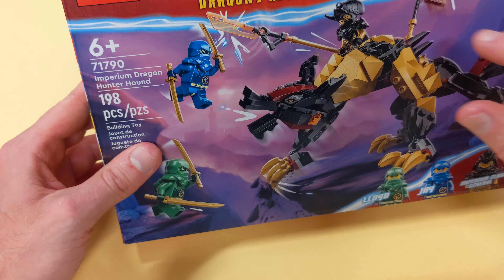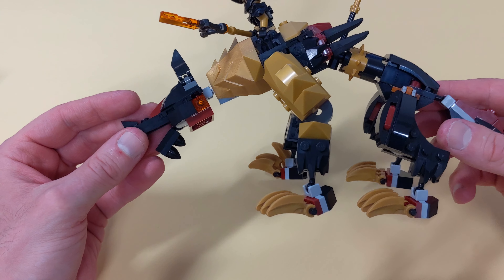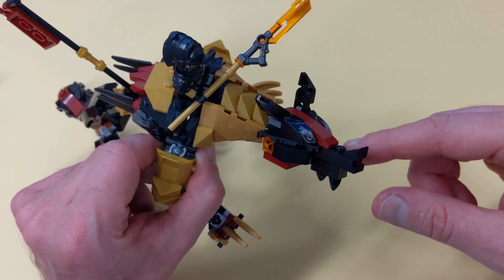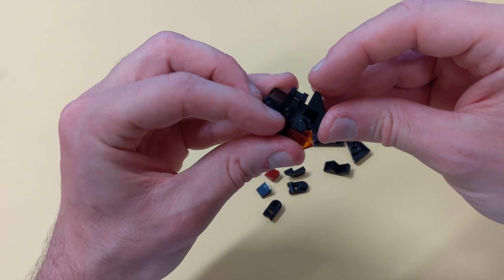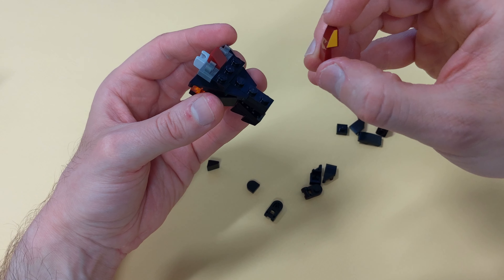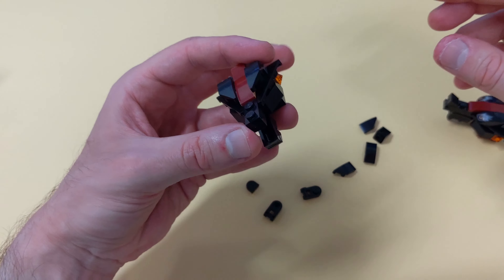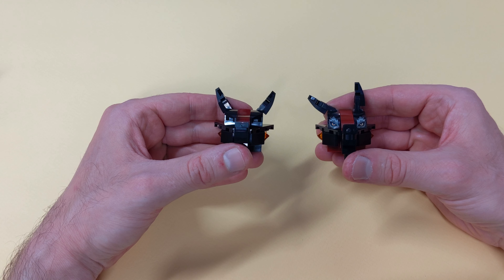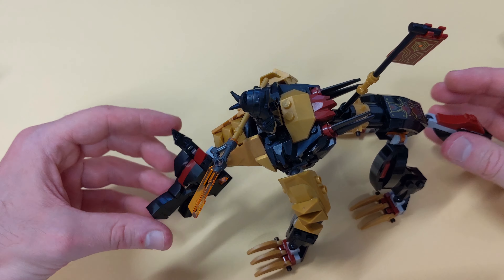LEGO Imperial Dragon Hunter Hound 71790 (replacement head) | Ninjago Quick Fix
This is an upgrade of the LEGO Ninjago set 71790 Imperium Dragon Hunter Hound, from the new DragonsRising toy line. In this tutorial I build an alternative head for the photac. I hope you enjoy it!

0:00 Intro Pt 1
0:33 Earth Dragon EVO Rework preview
0:40 Intro Pt 2
1:36 Building  Tutorial
4:00 Before vs After
4:52 Outro